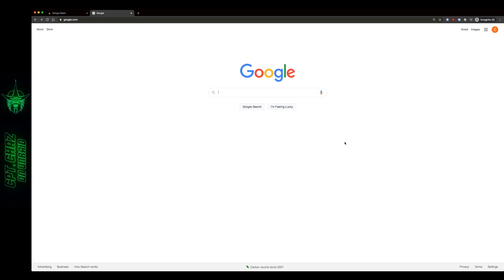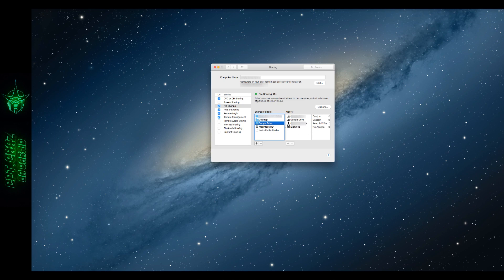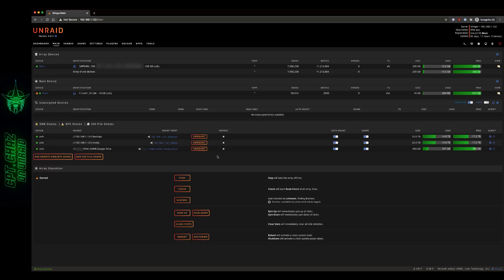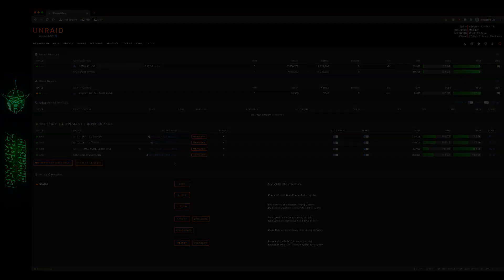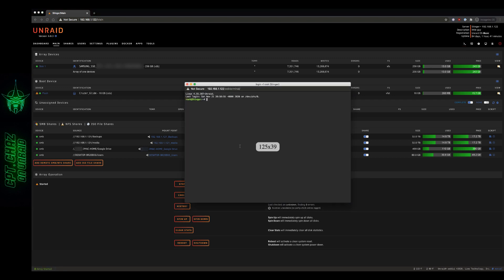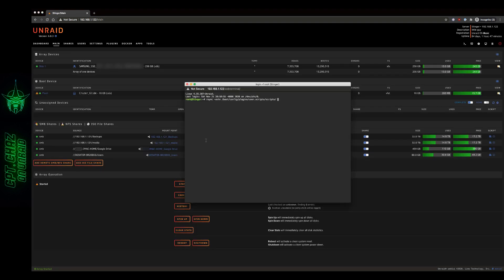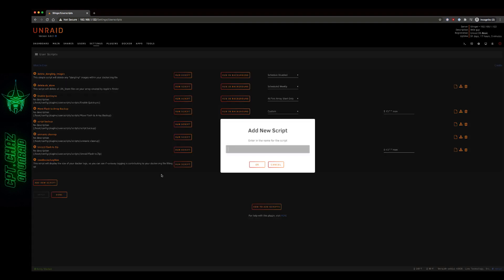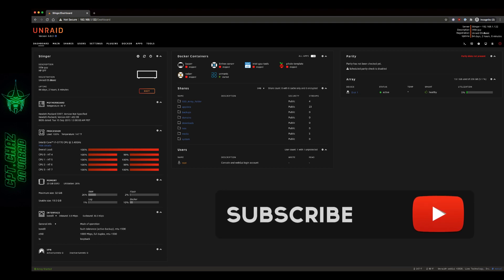Unraid - How to Mount a Google Drive + RSYNC **UPDATED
This video demonstrates how to mount a remote google drive share on your Unraid server using the Unassigned Devices plugin and a networked computer. I also show you how to automate it using the User Scripts Plugin with rsync.

Rsync Command in Video:
Rsync -avhn /your/source/path/ /your/‘google drive’/path/